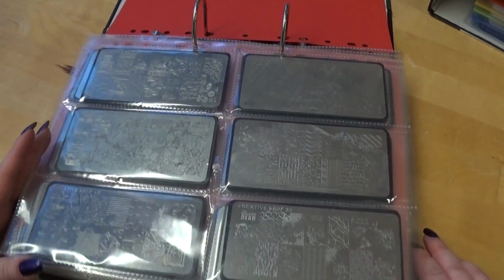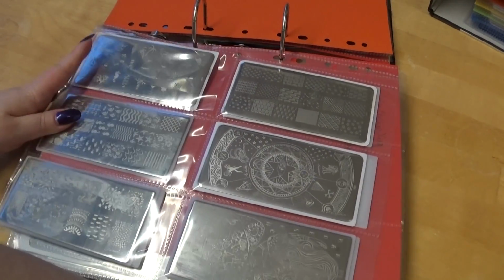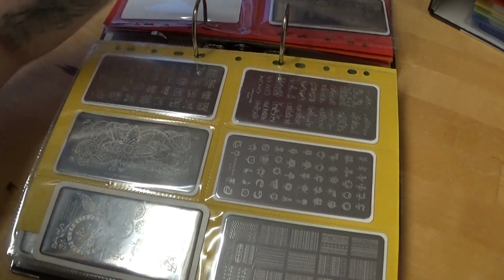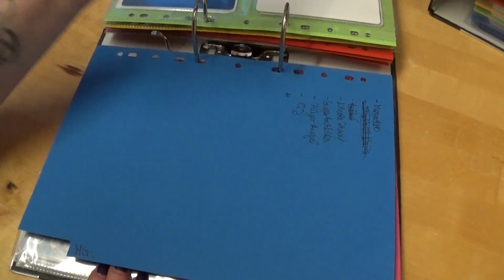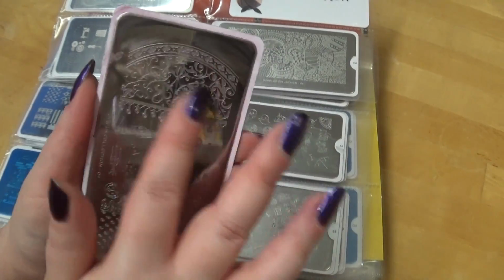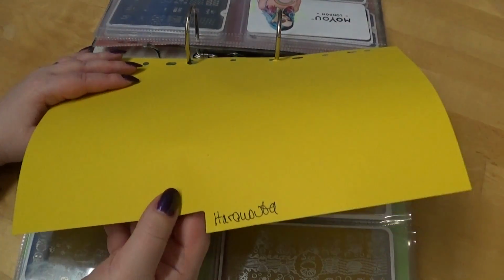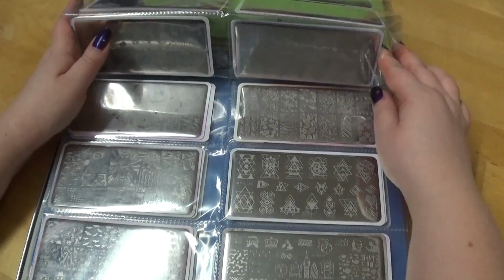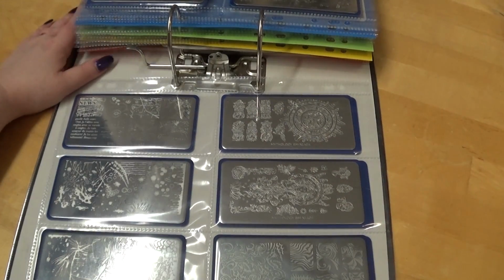Stamping plate collection walkthrough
In this video I show you all (well pretty much) of the rectangular plates I own while highlighting some of my faves and explaining my storage system.